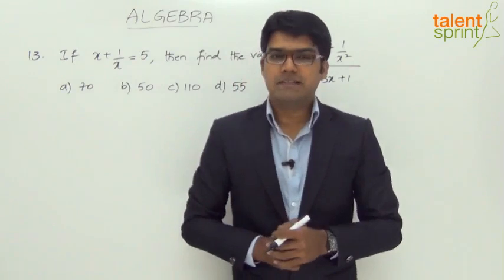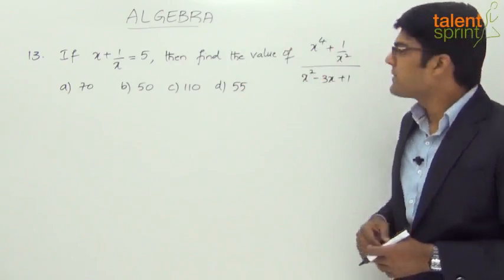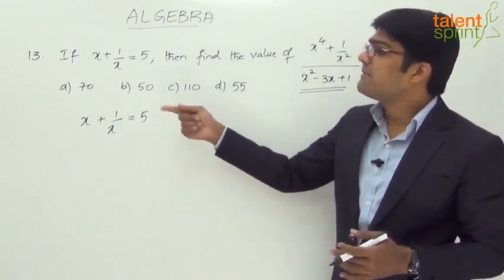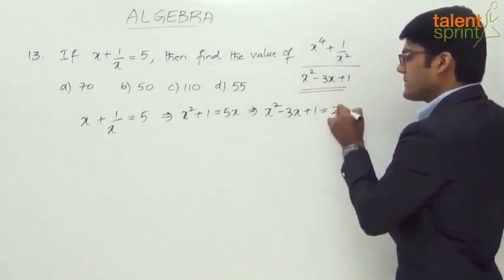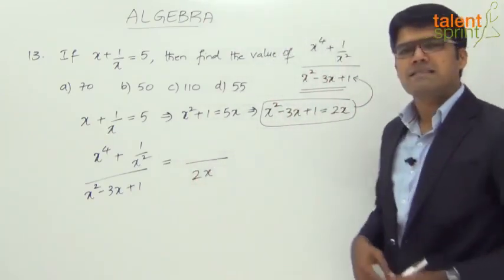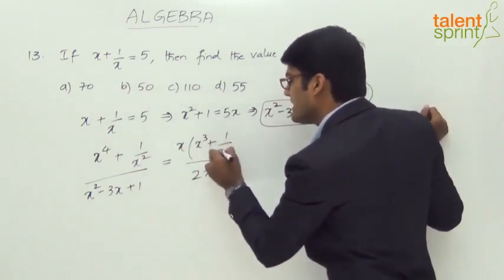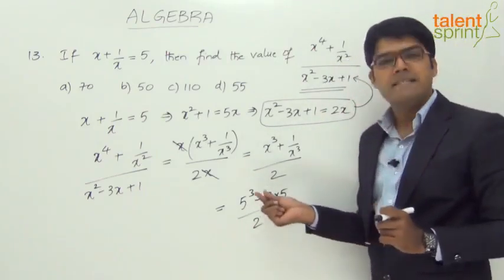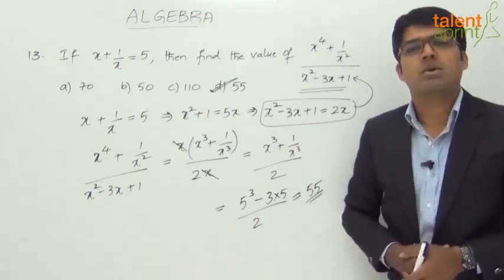Algebra | Example - 13 | Quantitative Aptitude | TalentSprint Aptitude Prep